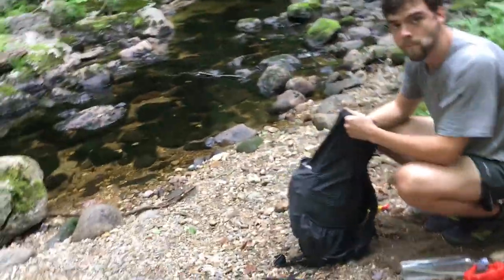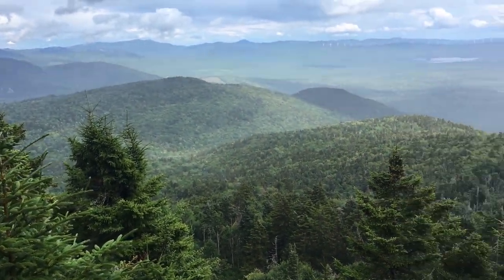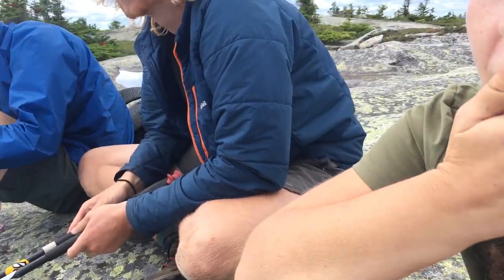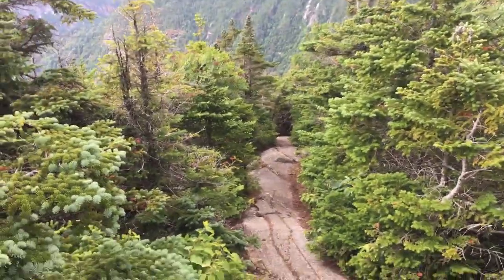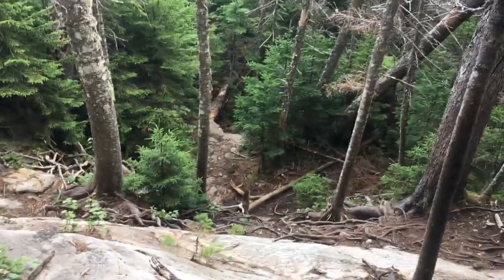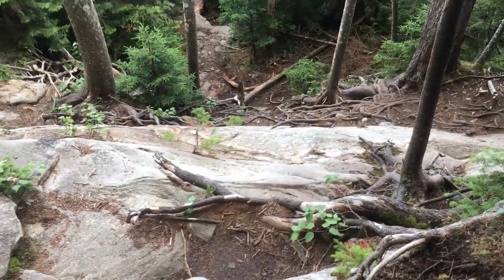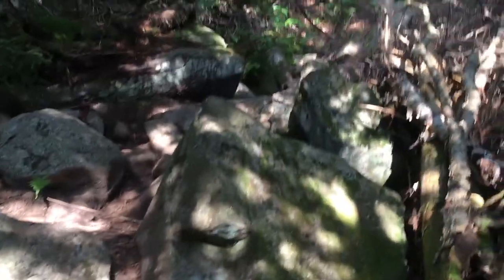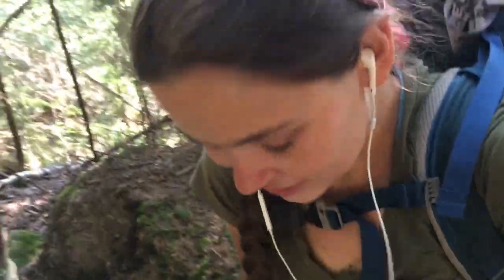Andover, ME - Gorham, NH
We're following Acorn on her SOBO thru hike of the Appalachian Trail, Maine to Georgia.